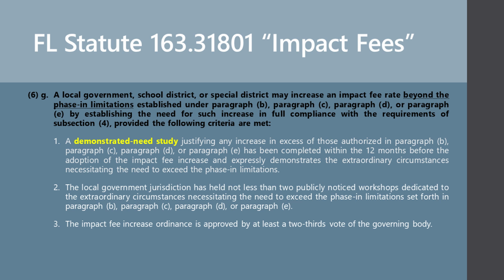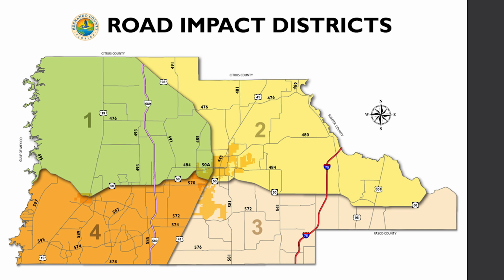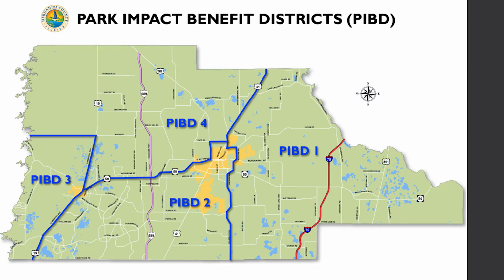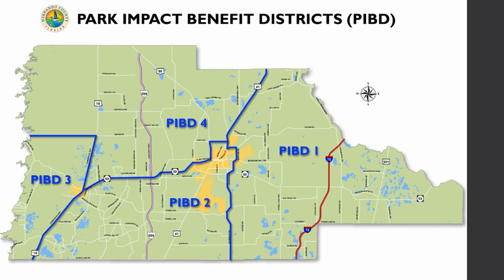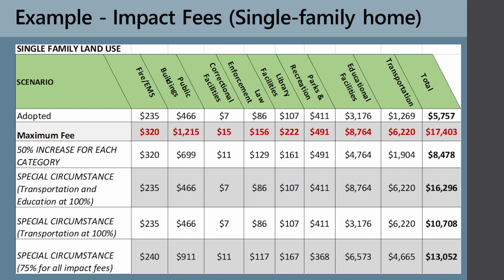Impact Fees Public Workshop - May 30, 2024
The Hernando County Planning and Zoning Division hosted two (2) public workshops regarding the potential increase of the Impact Fees. The workshops were held to discuss the results of the study conducted to determine whether an increase in Impact Fees is needed, and a review of changes to Impact Fees proposed by the Board of County Commissioners.

The two (2) workshops were scheduled for Thursday, May 30th at the following locations:
• 10:00am at The Lake House
• 6:30pm at the East Hernando Library Branch

An impact fee is a one-time capital charge levied against new development. The Legislature finds that impact fees are an important source of revenue for a local government to use in funding the infrastructure necessitated by new growth.